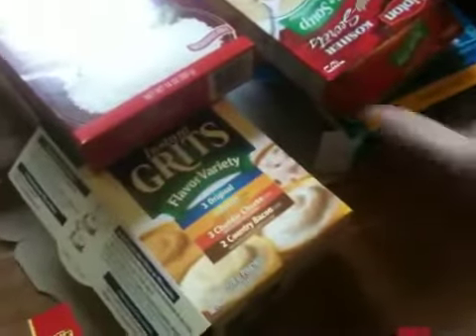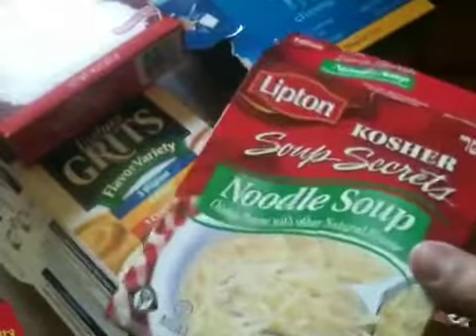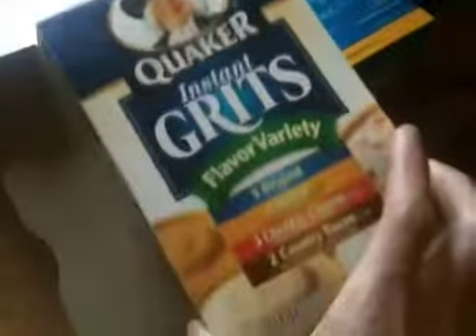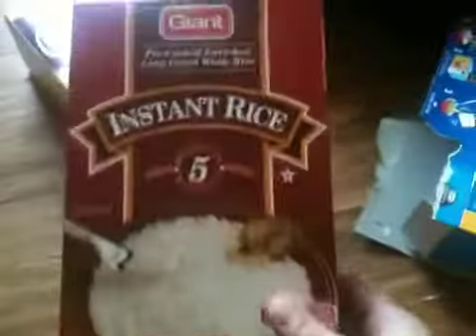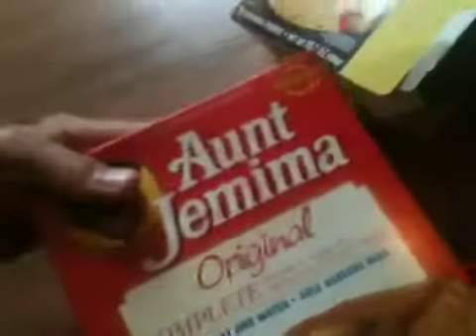Food, just add water.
This is the food that I am starting with and a good example of what I will be eating along the way